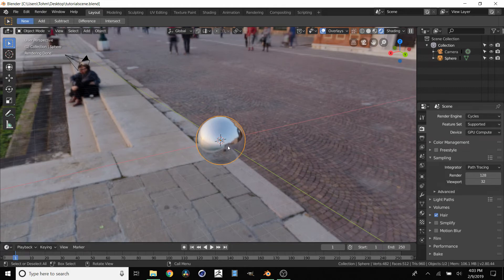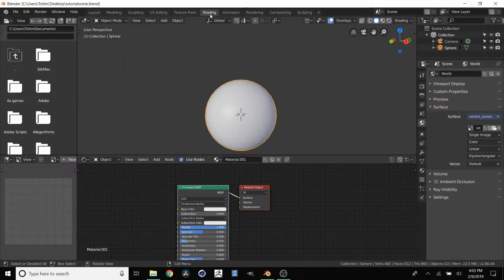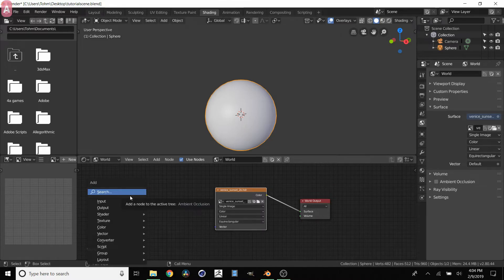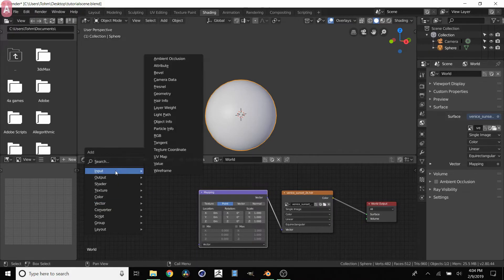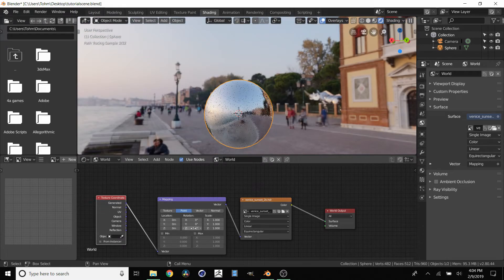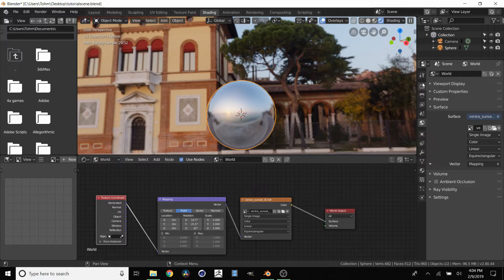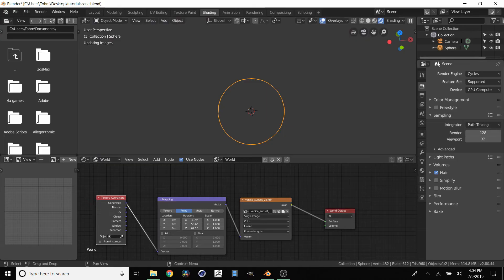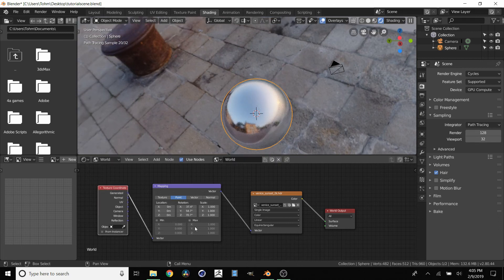Blender 2.8 How to rotate an hdri environment background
In this tutorial we go over how to rotate an hdri environment in blender (2.8) using nodes. An hdri can be thought of as a spherical background image that used for lighting and reflection information.

Step 1:
Have your hdri setup in an environment texture node (connected to the world output surface)

Step 2:
Create a mapping node and connect it to the environment texture (set rotation values here)

Step 3:
Create a texture coordinates node (with generated coordinates) and connect it to the mapping node